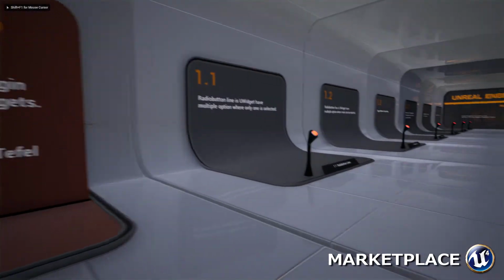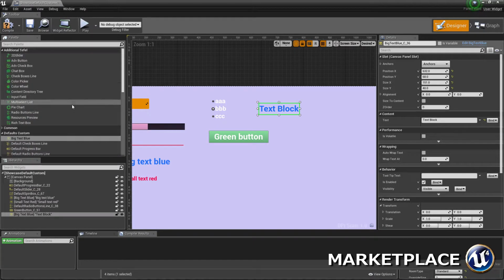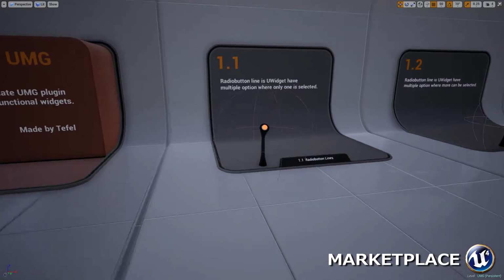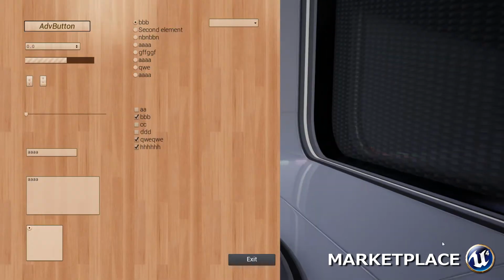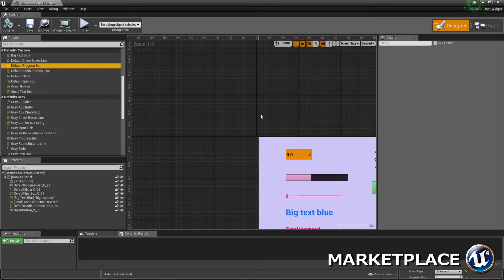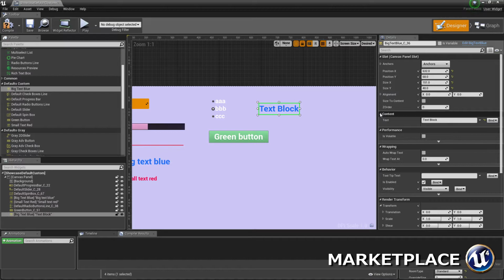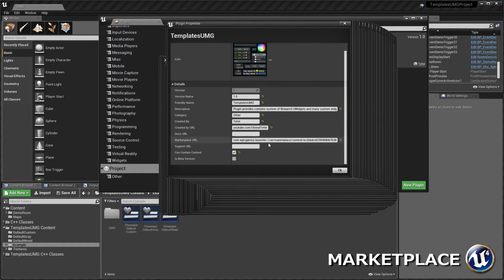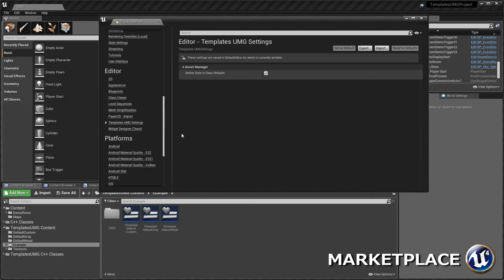Marketplace submission - Templates UMG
Marketplace submission plugin preview!